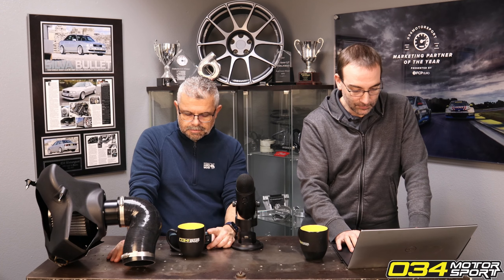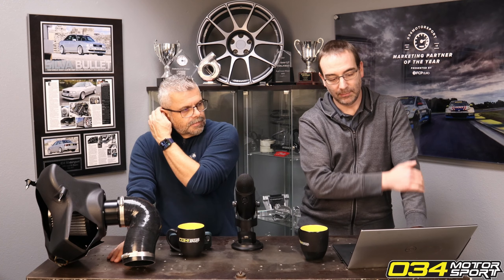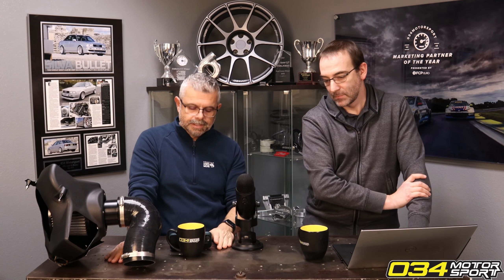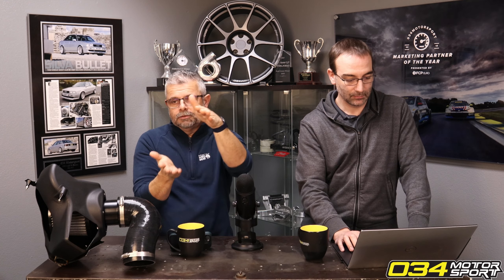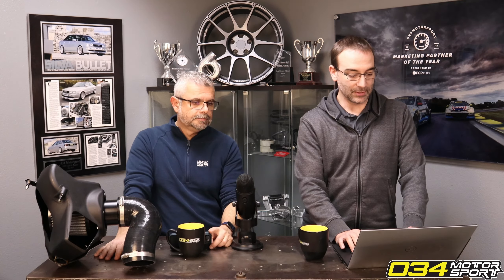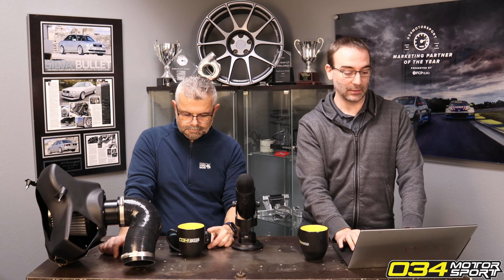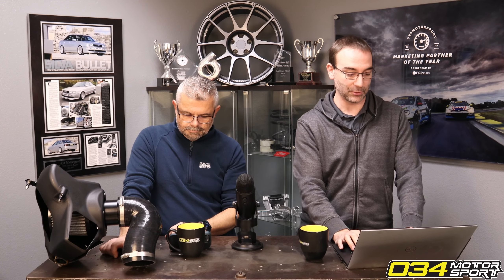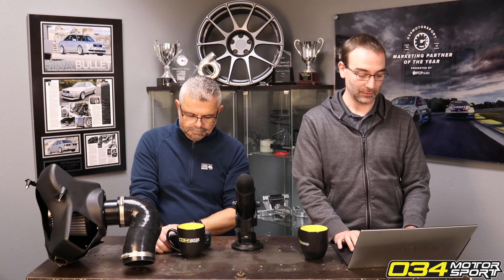Does The SüperDüper Throttle Body Upgrade Make A Difference? | 034Motorsport FAQ